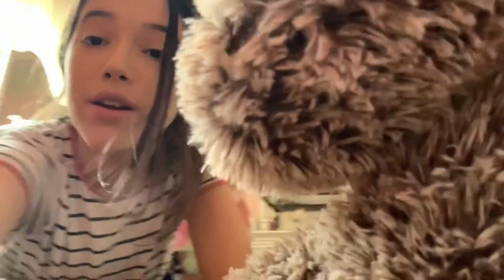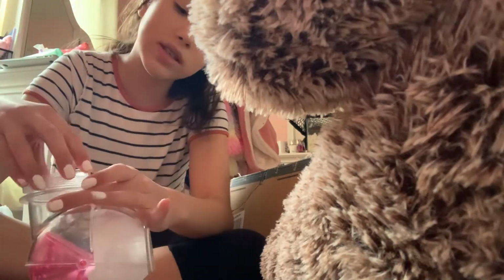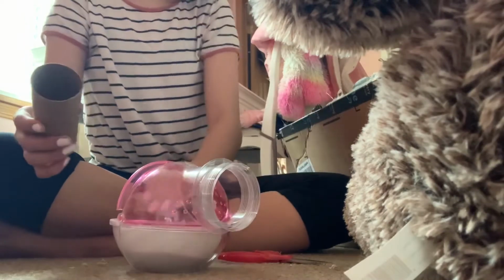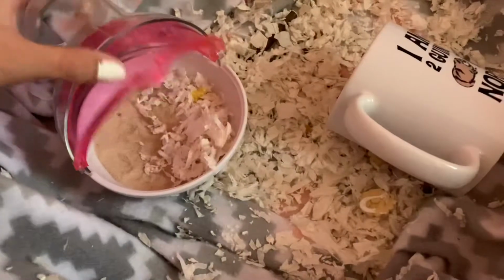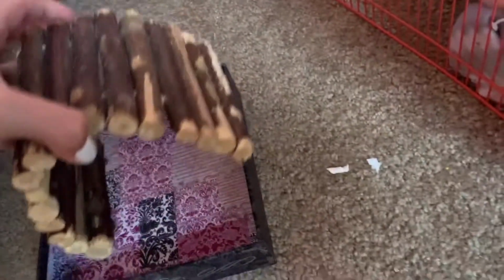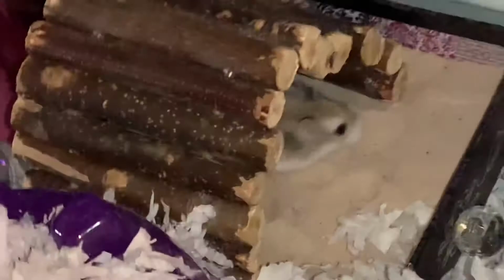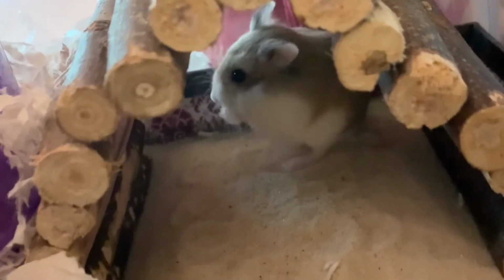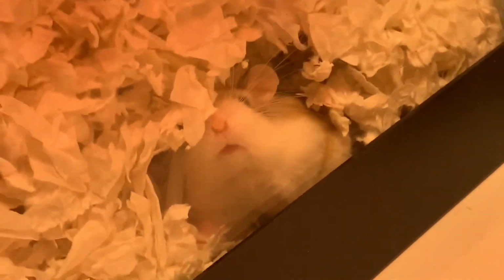Unboxing My Hamsters SandBath! Setting Up+Testing!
Heyo! In todays video I unbox, set up, and test out my hamster Eleanors sand bath! We ordered this one from amazon, along with the sand. The sand was recommended to me by a popular hamster YouTuber Victoria Raechel whom I learnt most of my hamster knowledge from, I definitely suggest checking out her channel! As my hamster did prefer the homemade sandbox we made in this video, I ended up returning the amazon bought one as it was too small for her, however it's still a fine purchase incase you want one for your hamster.

Purchase Links:(amazon)

Sand Bath

Audio Credits: Back To Normal, Judson Crane

Editing Software: IMovie

Recording on: iPhone XR

~Toodles!